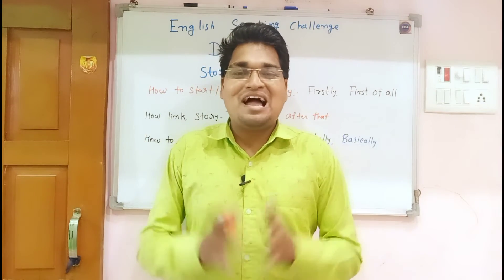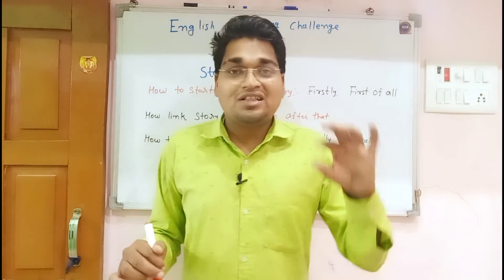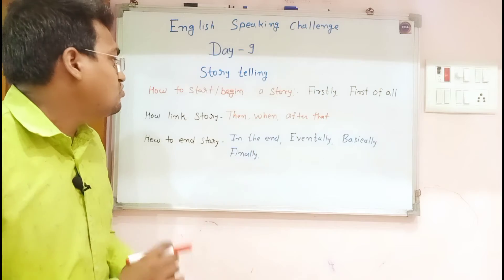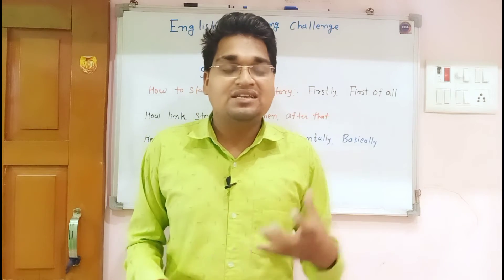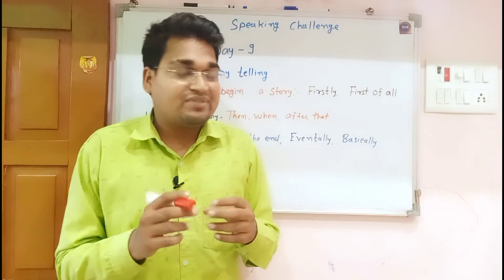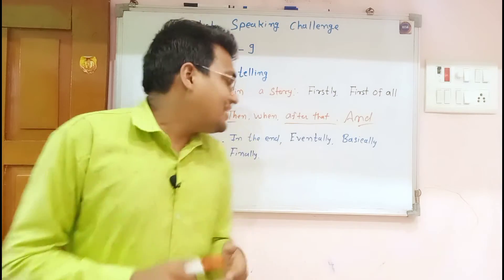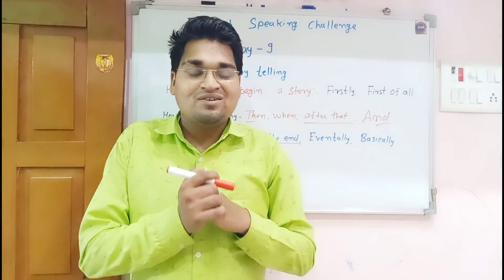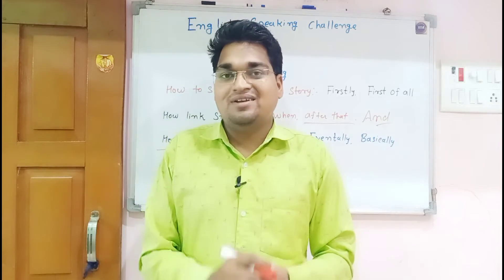DAY 9 How To Great Story in English | 30 Days English Speaking Challenge